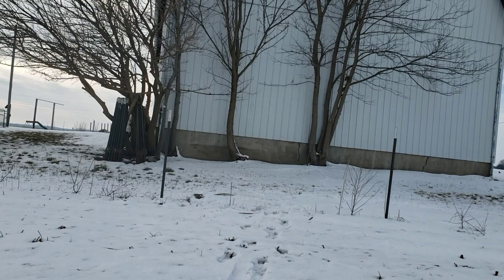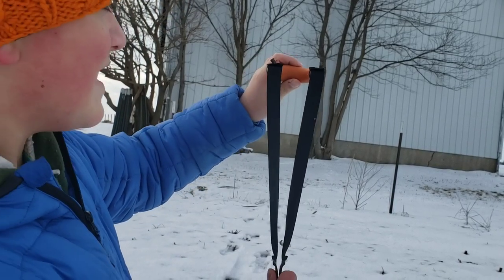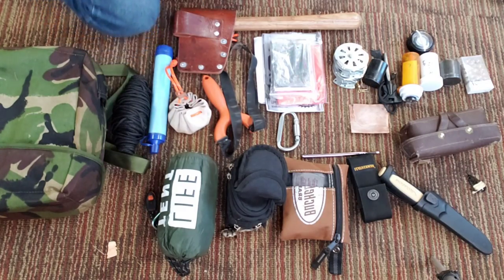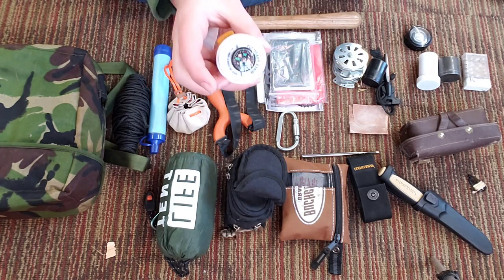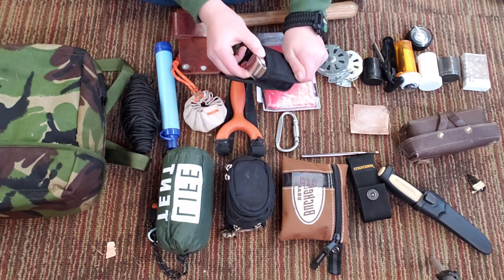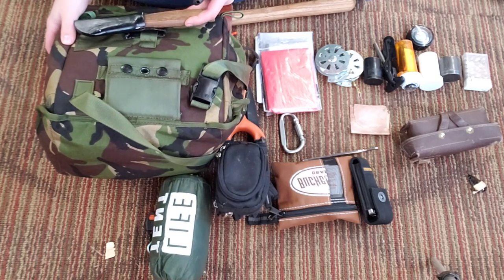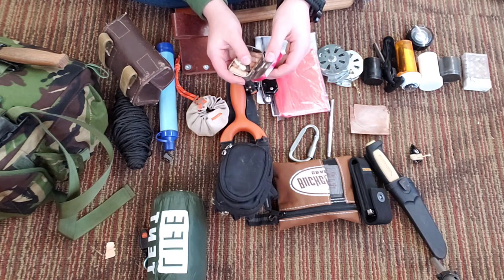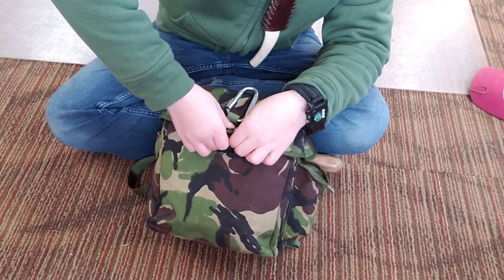30 item bug out bag